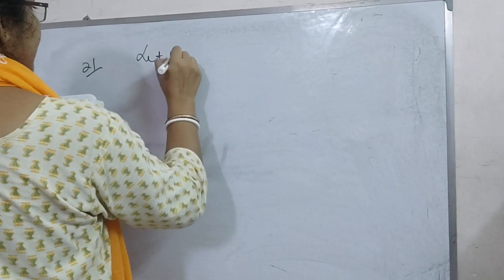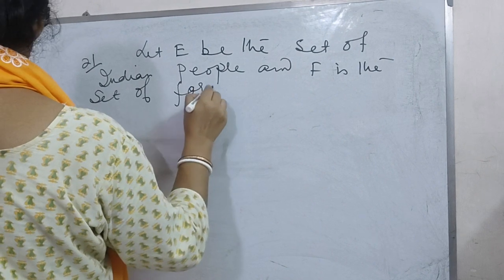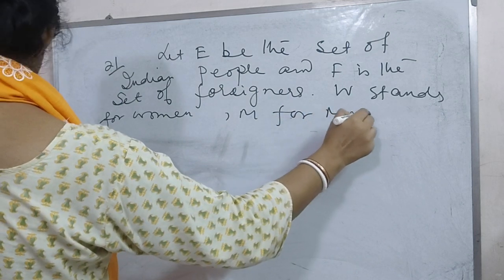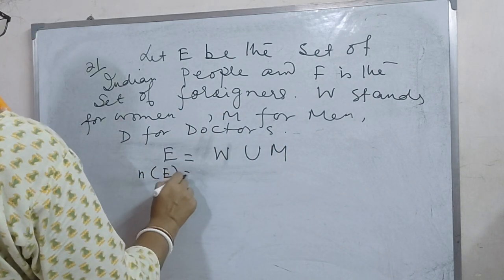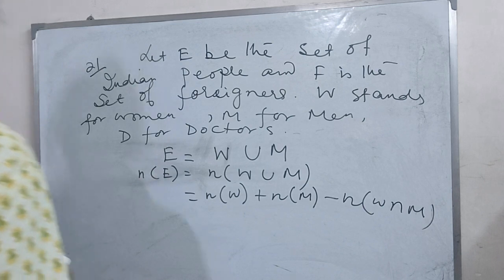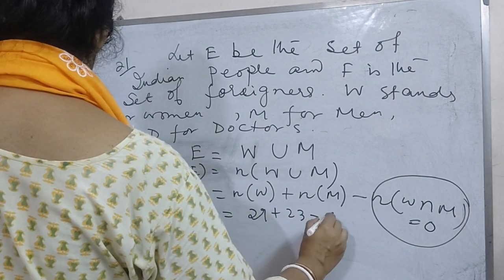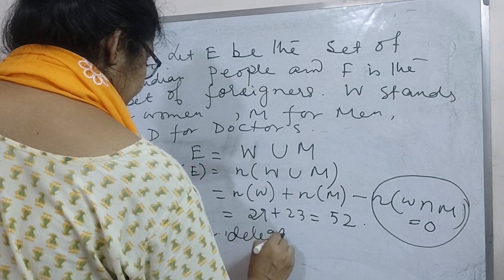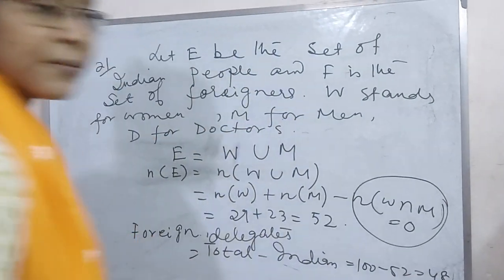Mathematics class 11 chapter set theory problem sum L A T Q Pr -7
Mathematics class 11 chapter set theory problem sum L A T Q Pr-7 by kuheli Ma'am